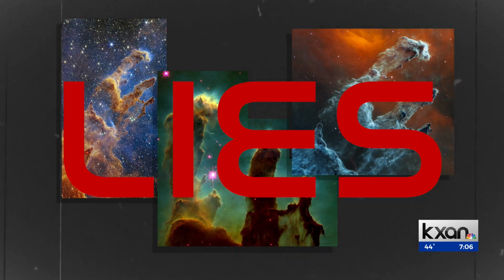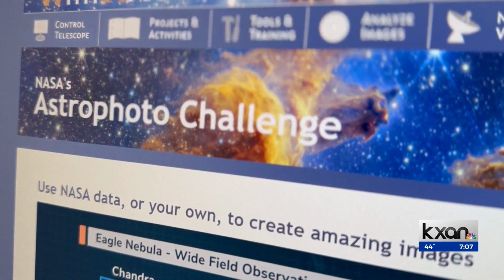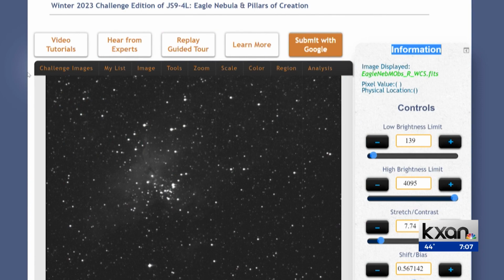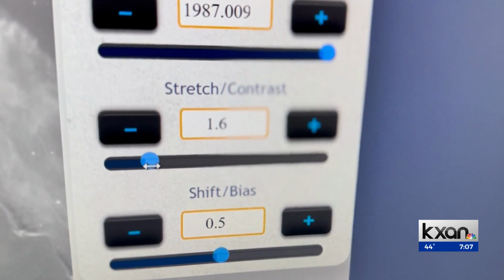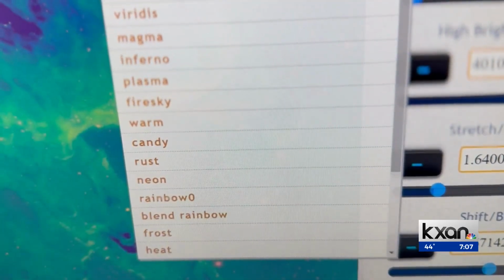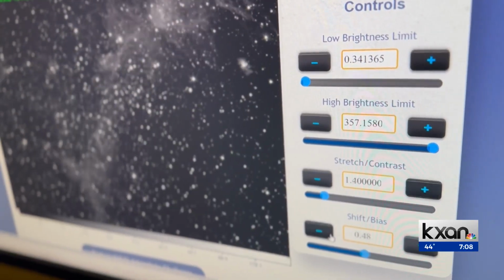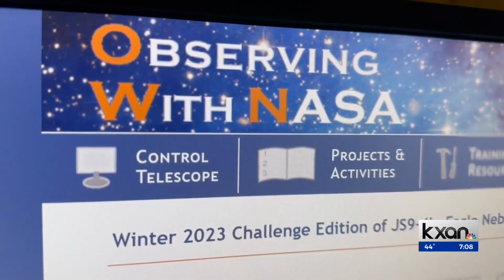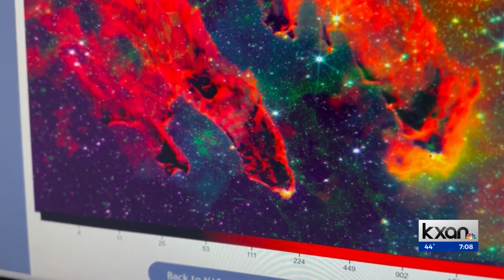NASA gives public first access to James Webb telescope data to create art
For the first time, the public is gaining access to data from the James Webb Space Telescope. Why? To create art!

The release is part of NASA's Astrophoto Challenge. An annual competition to see who can create interesting art using data collected from telescopes both in space and on Earth.